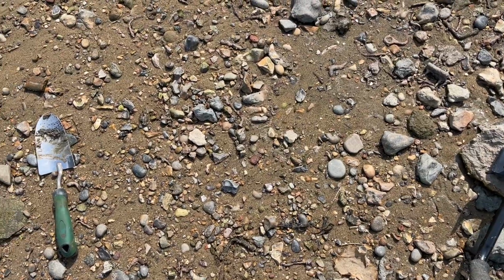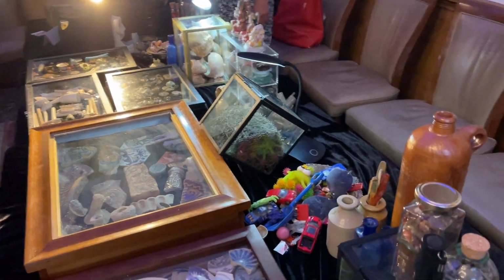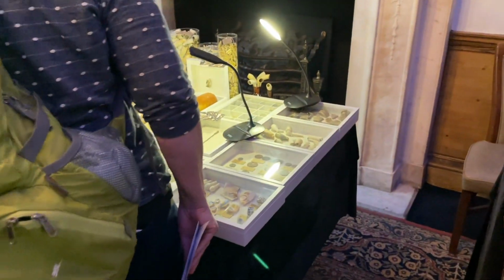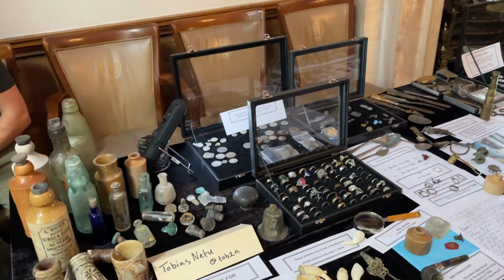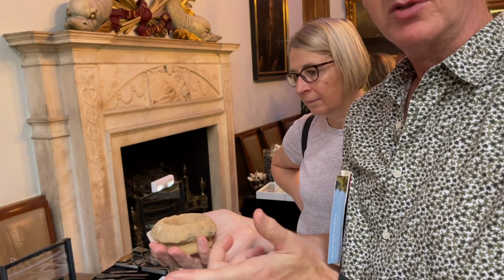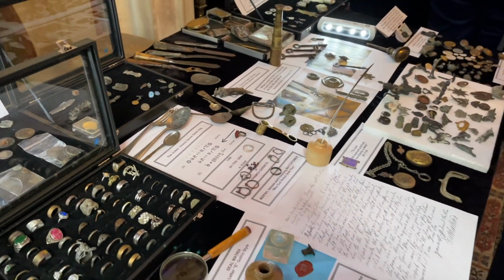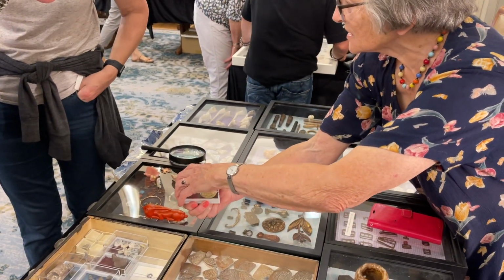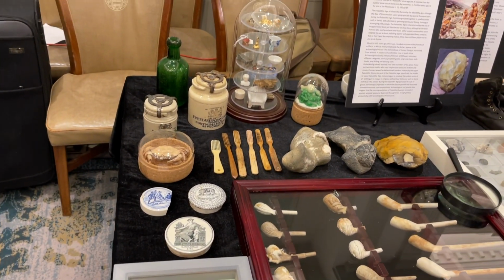120 - MUDLARKING EXHIBITION Watermen's Hall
Watermen's Hall Exhibition, End of Summer 2022
As part of the Totally Thames 2022 Festival throughout the month of September, I took part in an exhibition at the Watermen's Hall, London
last Sunday 4th.
Together with fellow mudlarks, we displayed a large variety of artefacts that we had recovered from the foreshore of the River Thames.
Finds on display varied from the Iron Age to the Romans, the Vikings, the Saxons, the Normans, the Tudors, to the Stuarts.
From the Georgians, the Victorians, the Edwardians to the modern days of the 21st century.

With thanks to:
Monica, Jason, Nicola, Christine, David, Sarah, Jo, Marie, Sean, Anna, Andy, Kevin, Rob, Spirettos and Gail.
And all the volunteers.

I will attend the mudlarking exhibition at the Guildhall Art Gallery Roman Amphitheatre on Sunday 25th September from 10am to 5pm, the last day of the Totally Thames 2022 Festival.

Anyone searching the tidal River Thames foreshore will require a permit
from the Port of London Authority

THAMES FORESHORE FINDS

Tob2n
2022